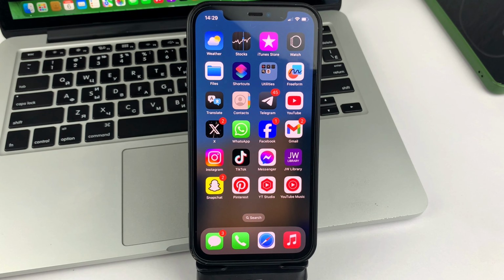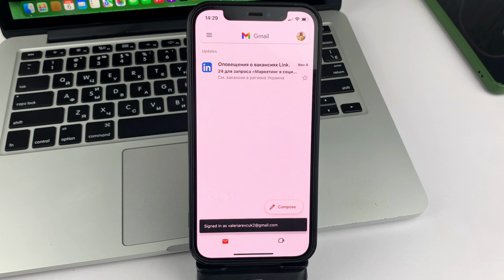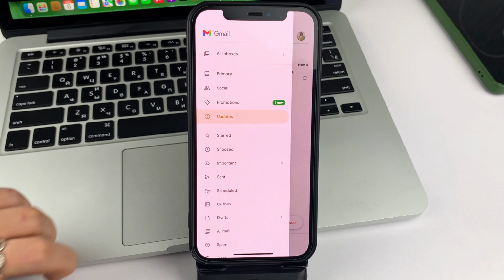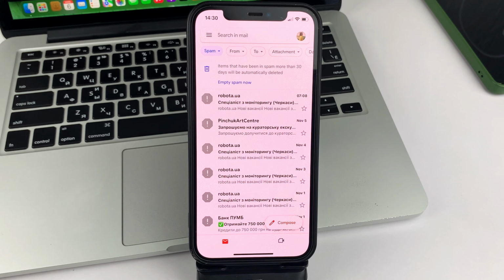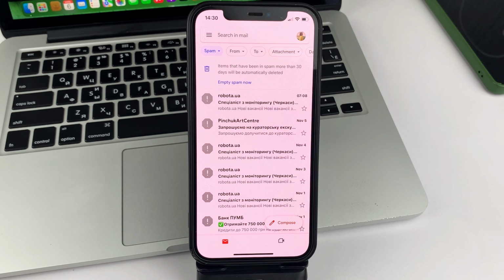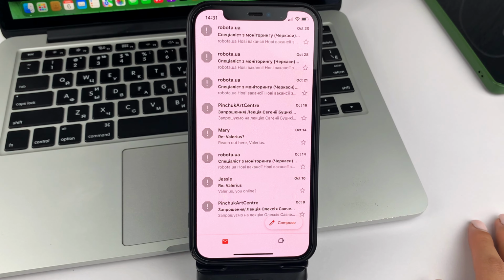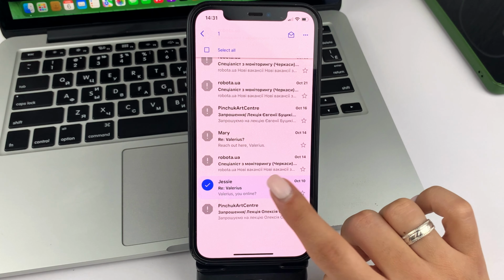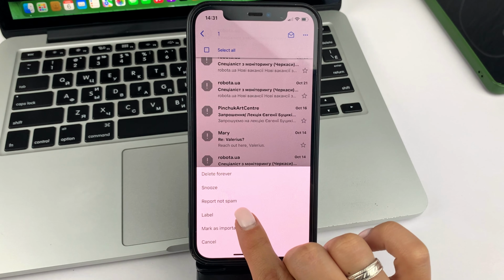How To Check Junk Mail In Gmail - Full Guide